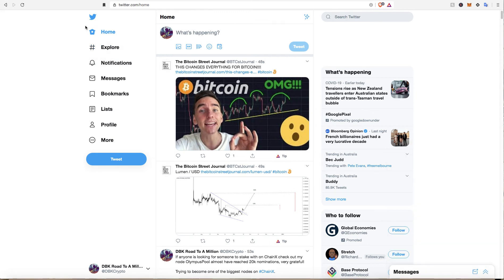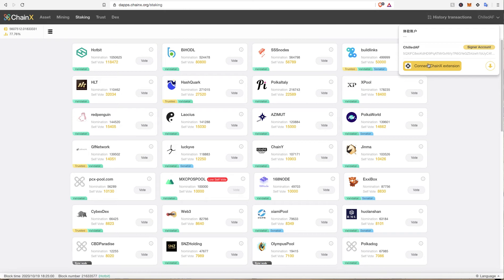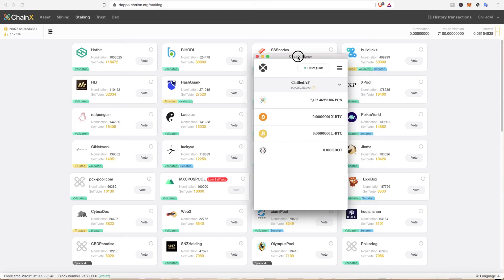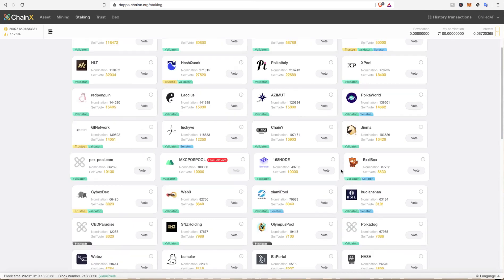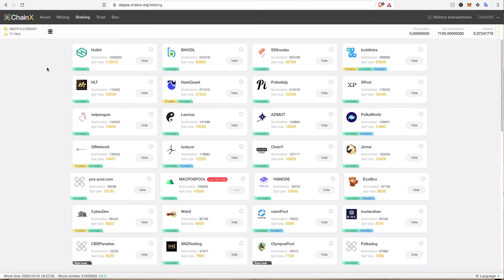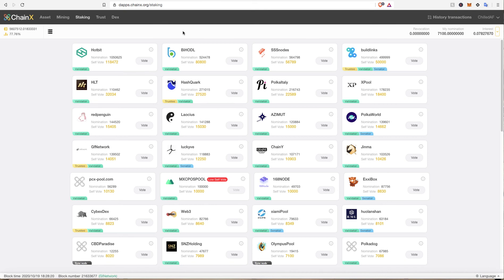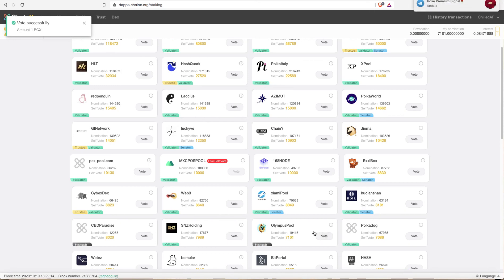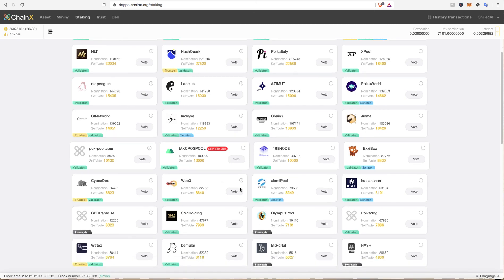ChainX PCX Staking & Opinion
Hey guys thought i would create a video on how to stake with chainx through the dapps website and not an exchange as the exchanges take the majority of your rewards, so its much better if you control it yourself. It's very easy as you can see in the video.